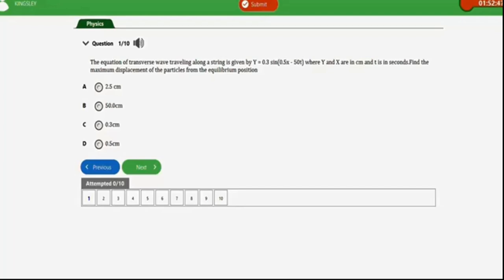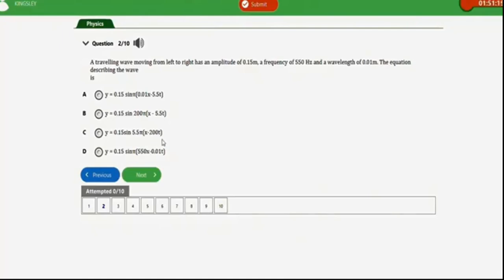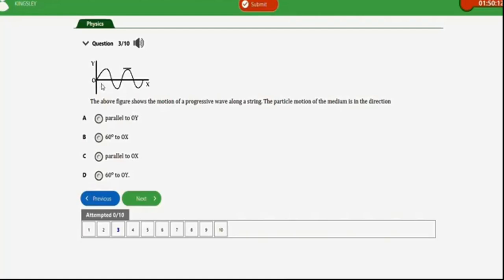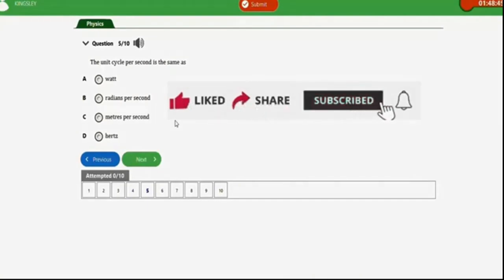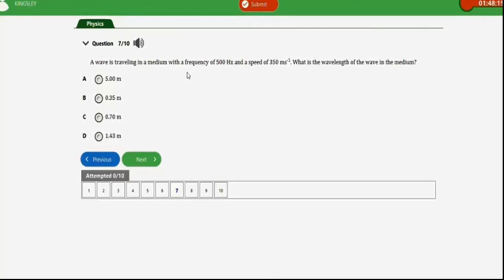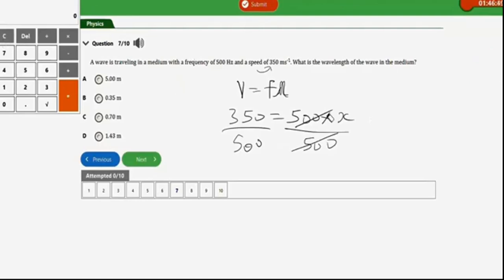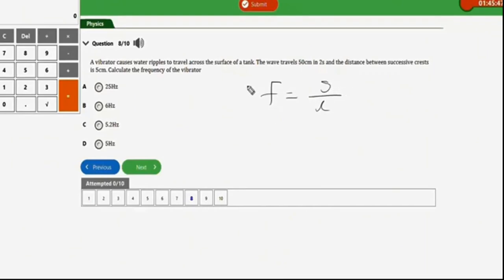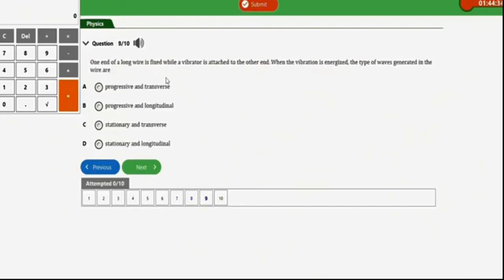JEE Main Physics 2026 Likely PYQ On Propagation Of Wave (One Shot In English)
JEE main Physics Online Tutorial Likely Questions And Answers On Propagation Of Wave

Propagation of wave is one of the basic problems in JEE main Physics.

In this JEE main physics online class video, I answered this JEE main physics questions on   propagation of wave

This video is a definite guide to smashing questions on propagation of wave in JEE main physics.